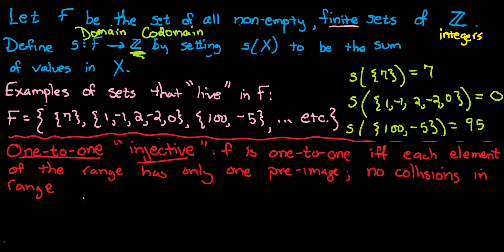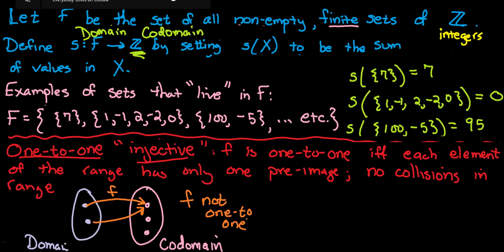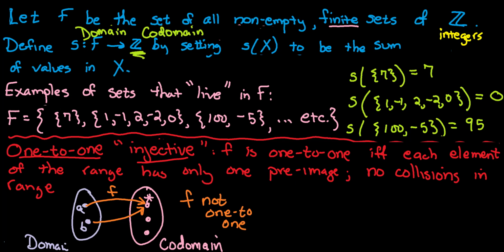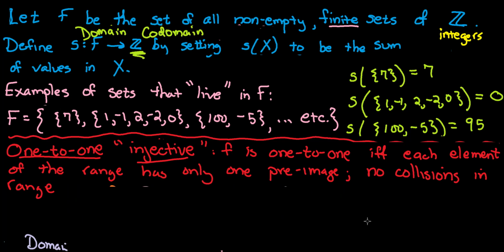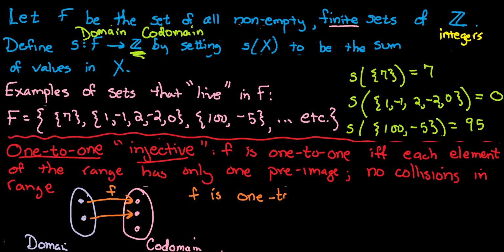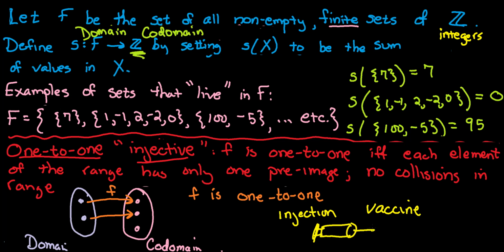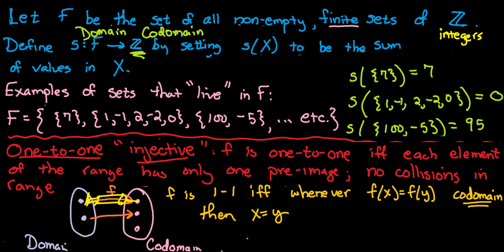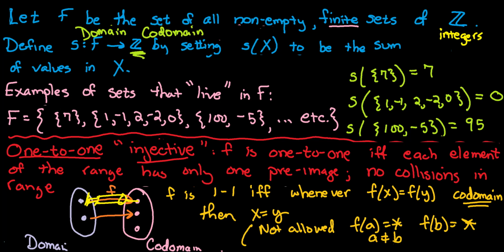2.3 One to one functions